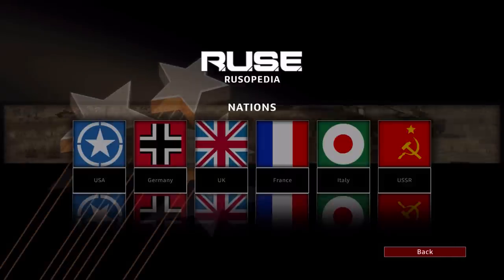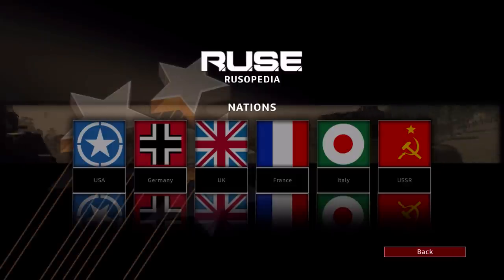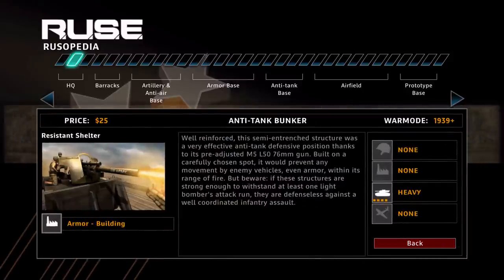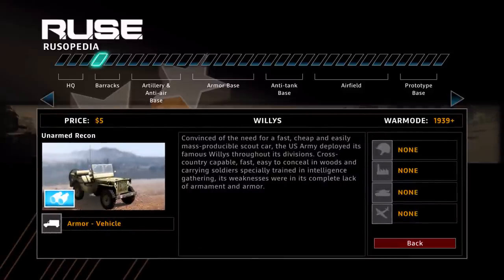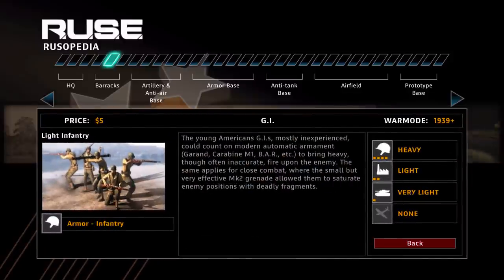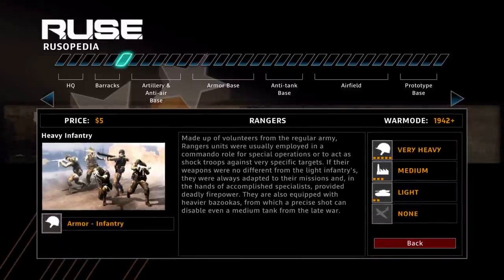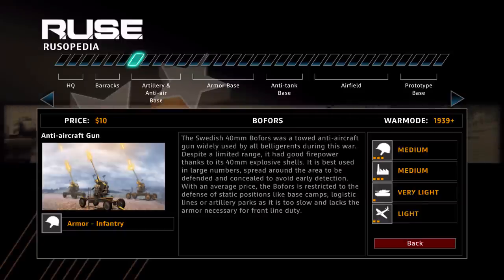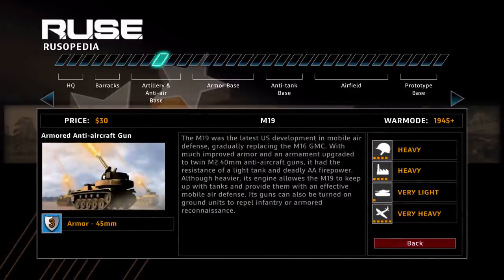USA (Overview & Help) P1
Basic help and information about the Americans.